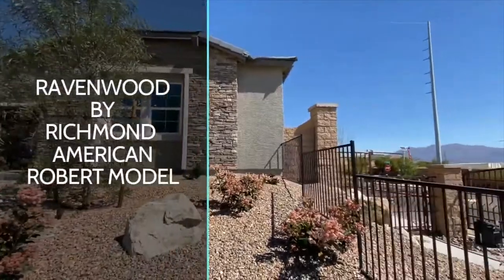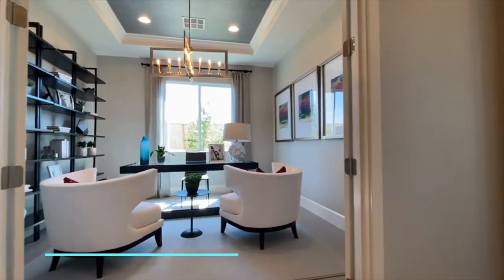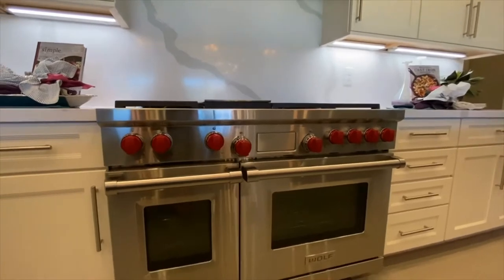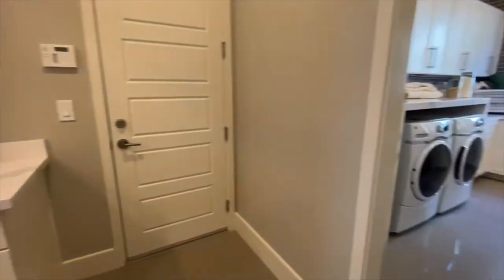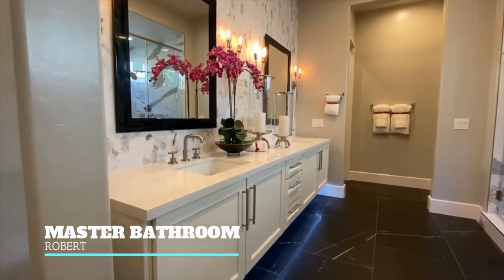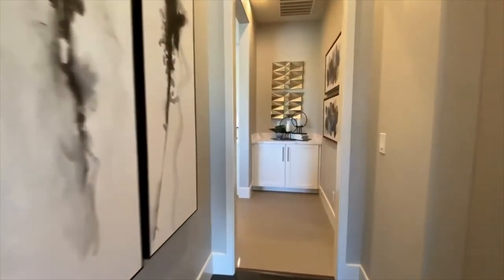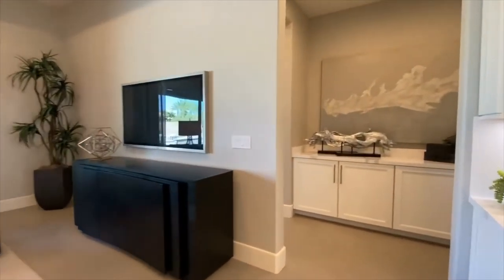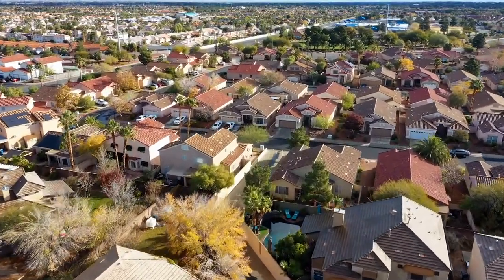The ROBERT MODEL by Richmond American Homes is Back!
The original Robert and Rocco models by Richmond American Homes sold out fast and for those who missed out on the opportunity to own these popular models, I'm thrilled to share that they're back!

About Eileen Guilbeault
I have been advising clients on the ins and outs of buying and selling real estate in the Las Vegas community for over ten years and Las Vegas has been my home for over four decades. I am raising a whole gaggle of kids and love spending time hiking, doing yoga, being involved in my community, and supporting other amazing local Las Vegas businesses.

Real Estate is my full-time gig, to put it in Vegas terms! I joined the real estate industry after her own horrific experience buying and selling her family homes. She has built her business with care, integrity, customer service, communication, and trust. All vital ingredients when owning a relationship-based company.

My approach is that of a trusted advisor and guide. Simultaneously, allowing my clients to focus on their new homeownership adventure while getting them to the finish line with as little stress as possible.

When you need a guide through this process, fill out the form below, and let's get started finding your Las Vegas home!

Attention BUYERS: Tell me what you’re looking for in a home

Urban Nest Realty
License # BS.146045